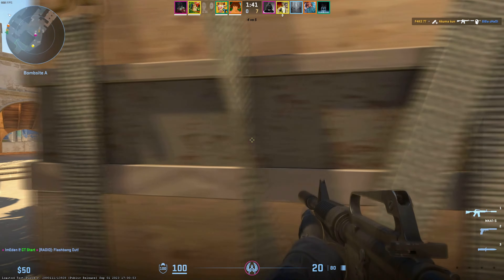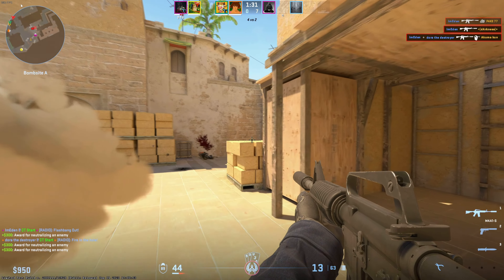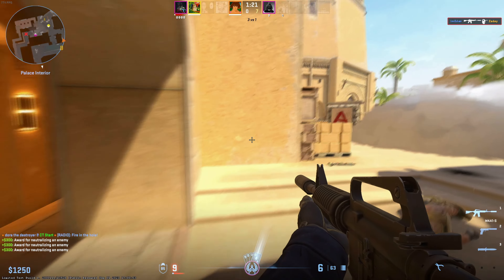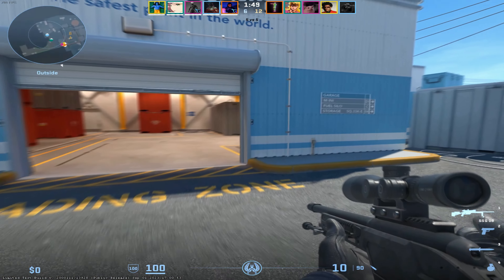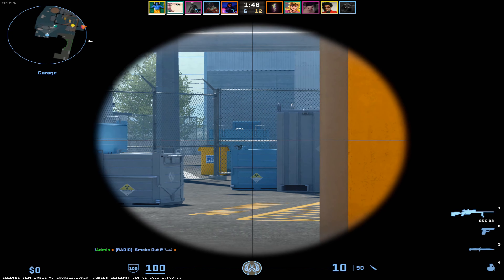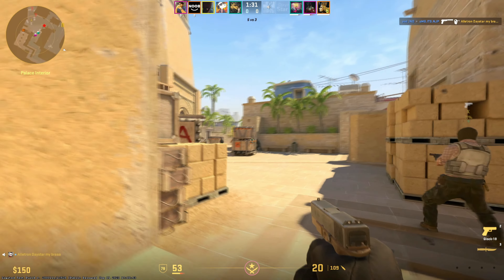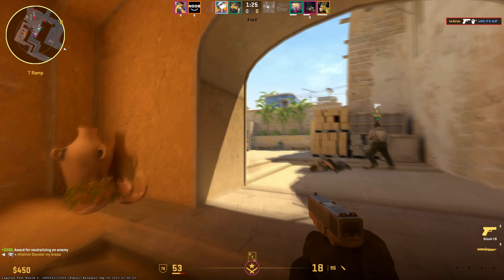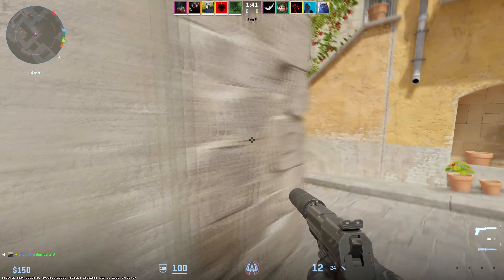Counter-Strike 2 Placements, but it's 240Hz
CS2 with 700fps running on RTX 4090 and RYZEN 7800X3D
240hz with stable high fps is a very smooth experience, if you got a pc to back it up.
Counter-Strike 2 is an upcoming tactical first-person shooter game developed by Valve. Utilizing the Source 2 game engine, it will be released for Windows and Linux on Steam as a free upgrade for Counter-Strike: Global Offensive in the summer of 2023.

💻PC:
CPU: Ryzen 7 7800X3D
Gpu: RTX 4090 AIO Liquid Cooling
Ram: Gskill 32gb 6200Mhz

00:00 - ZARYA 38KILLSTREAK
05:18 - Winston
06:53 - ZARYA EPIC SETTINGS